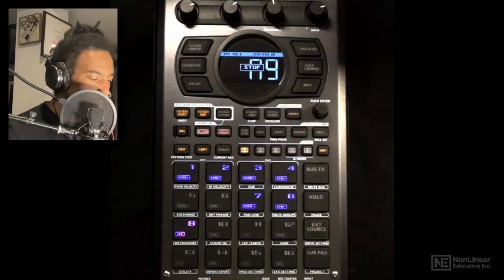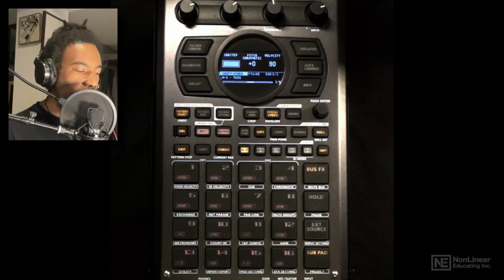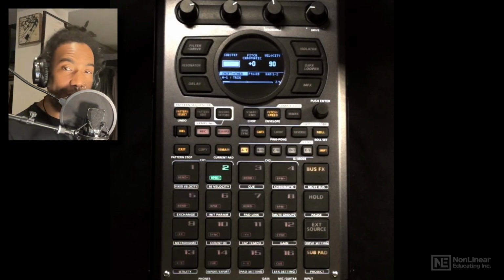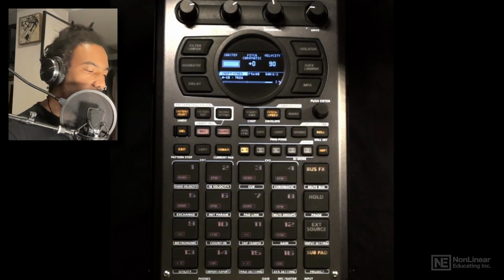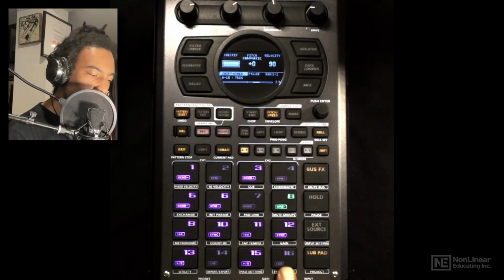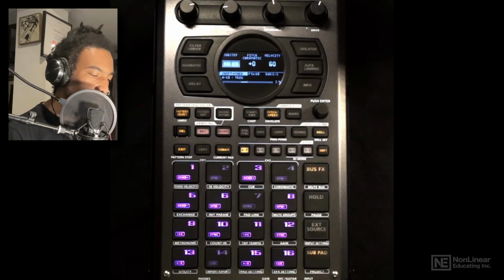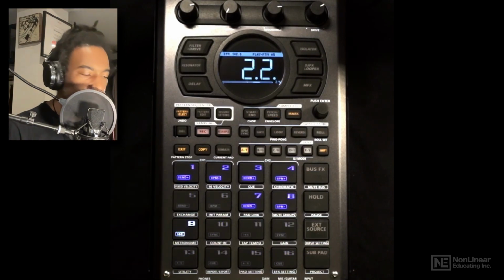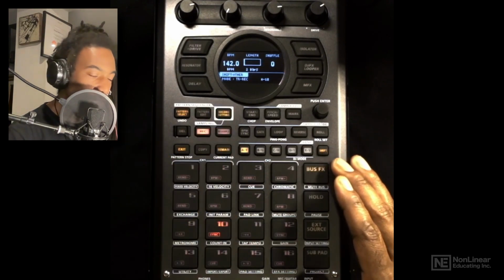13 TR Rec Mode